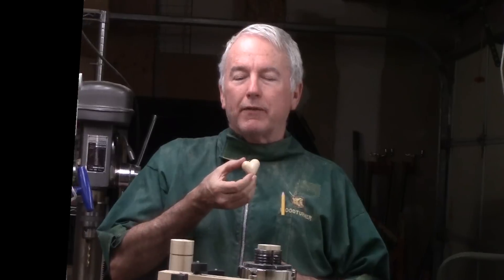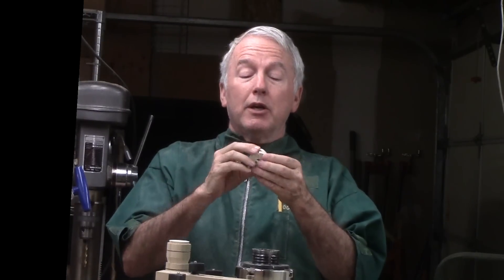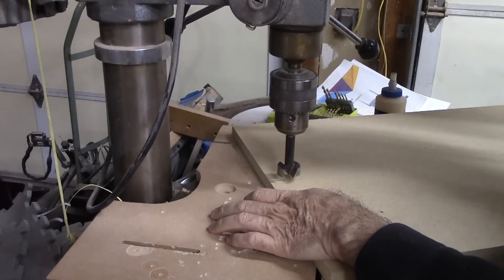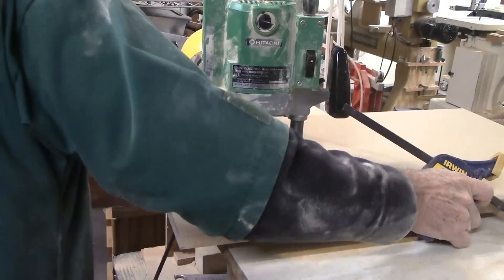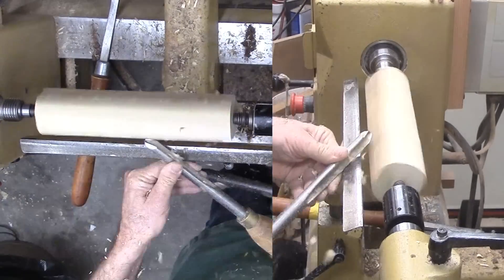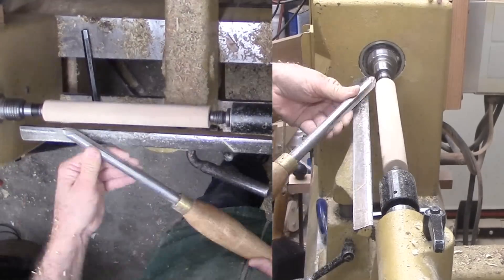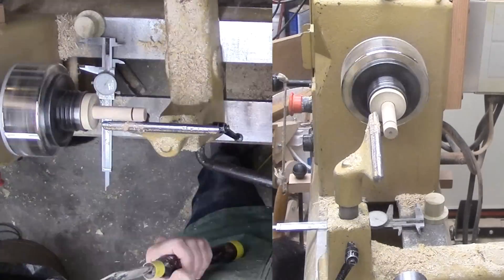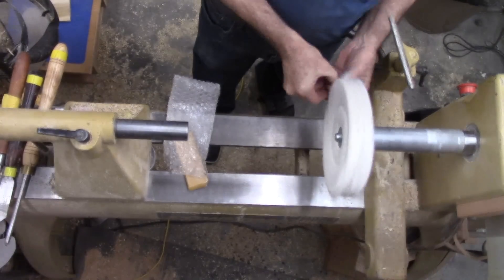Revisit Woodturning Heart For My Valentine Plus Collet & Jig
After turning my Valentine's heart, I decided I needed to refine my process for this type of project. Thank you for all your suggestions. The differences are a bandsaw sled; a collet; hollowing the heart.

Key to the bandsaw sled are elevator bolts. Elevator bolts are better for woodturning jigs because they have a large almost flat head that works better for MDF because they will not pull through the MDF as easily. I've also tried hex bolts, carriage bolts, and toilet bolts. The elevator bolts work much better and are not expensive.

The exact dimensions for the band saw sled are not critical. It needs a board to ride the miter slot in the band saw, a board to set the cut angle, and a hold down. With small adjustments to the actual project, it worked well. I felt much safer and out of danger.

The collet is modeled after metal working collets but use a woodturning chuck for clamping pressure. This design can easily be made in most wood shops. Best of all it is not expensive; it is easily adapted to different sizes of spindles. If it is damaged, no problem, throw it away and make another.

The collet is used to hollow the spindle from the middle and to trim the ends. If the fit is too loose, simply sand the collet faces to obtain a perfect fit that does not damage the spindle.

Now my wife has two different hearts for her choice for her necklace.